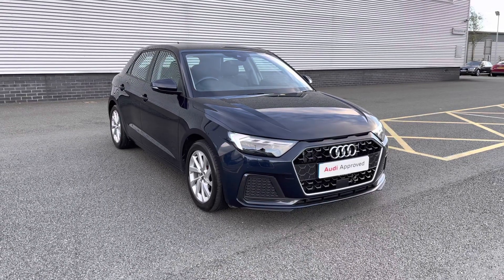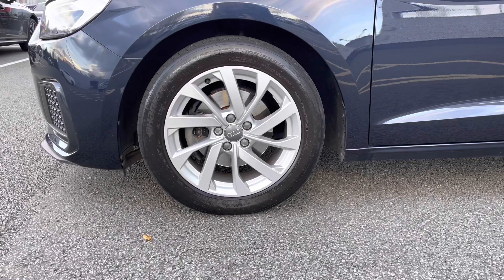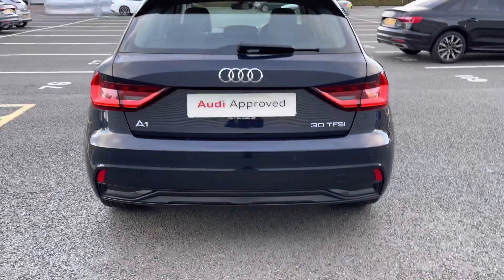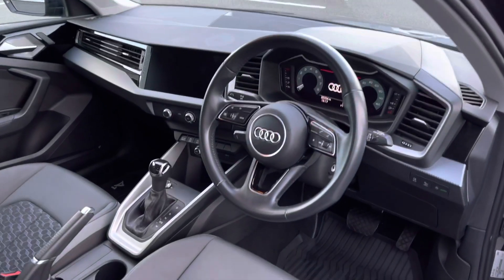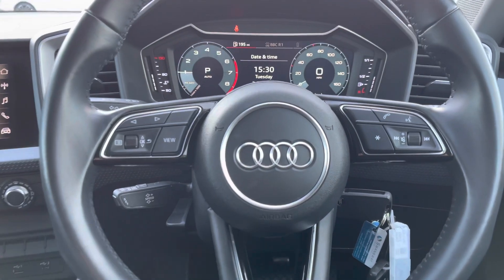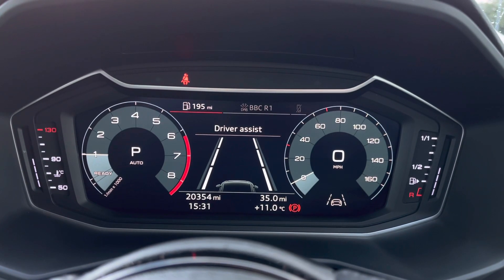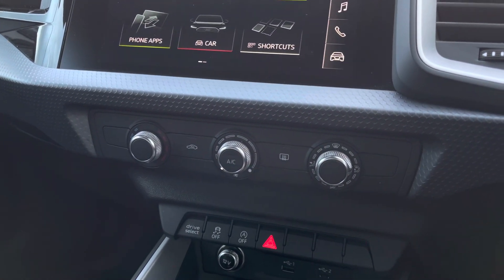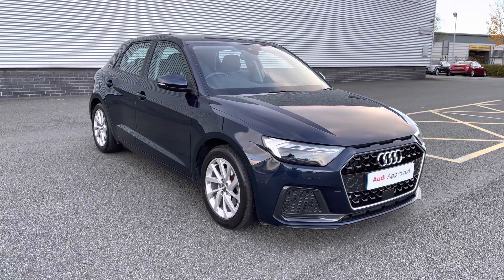2019 Audi A1 Sportback Sport 30 TFSI 116 PS S tronic | Stoke Audi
Check out this approved used Audi A1 Sportback Sport 30 TFSI 116 PS S tronic, currently for sale at Stoke Audi.

2019 Audi A1 Sportback Sport 30 TFSI 116 PS S tronic
DV19 EWD
20,547 miles
Petrol
Automatic
Firmament Blue metallic

Some of the main features include:
16" 10-spoke-turbine design alloy wheels
LED headlights

0:00 - Beginning
0:10 - Exterior
1:00 - Rear Seats
1:38 - Boot Space
2:42 - Interior Tour
4:32 - Contact us